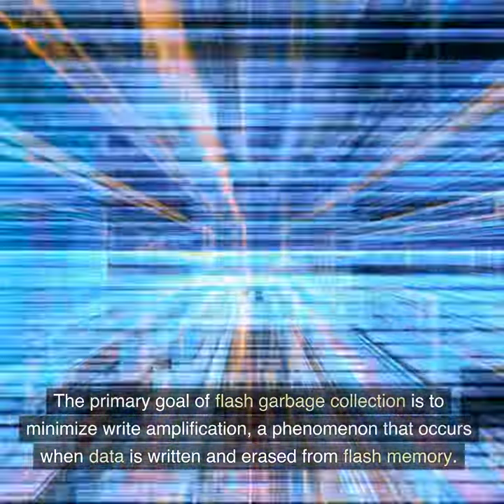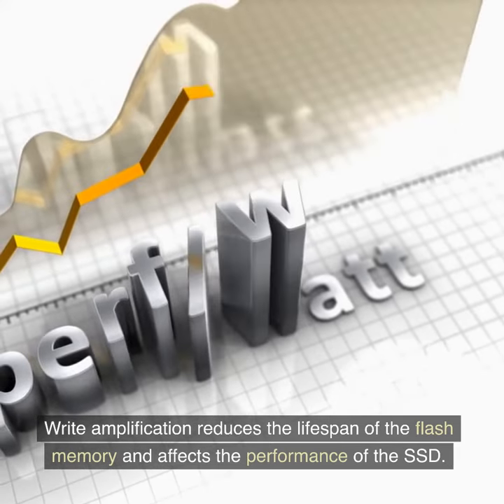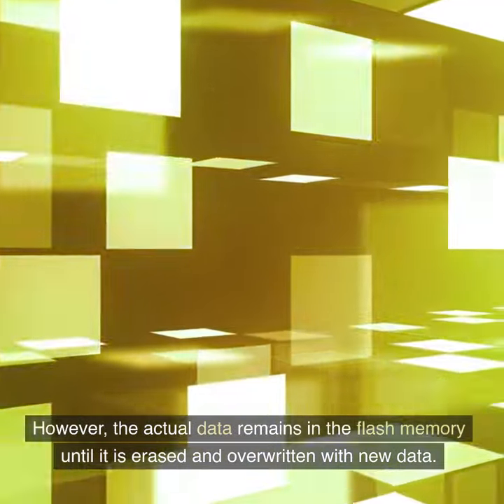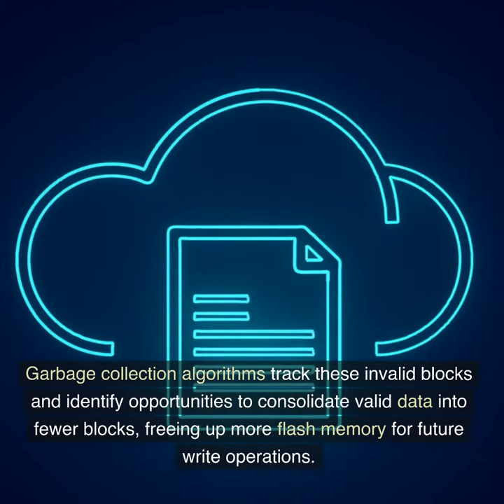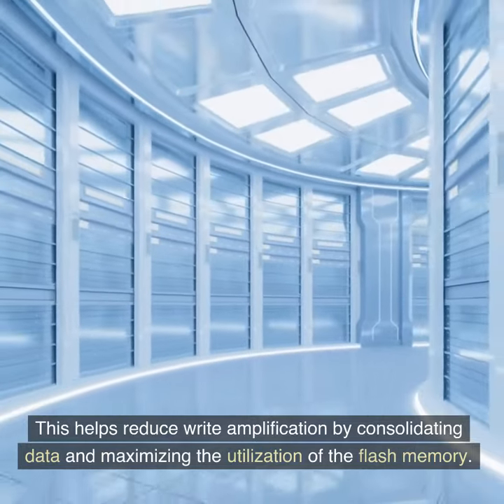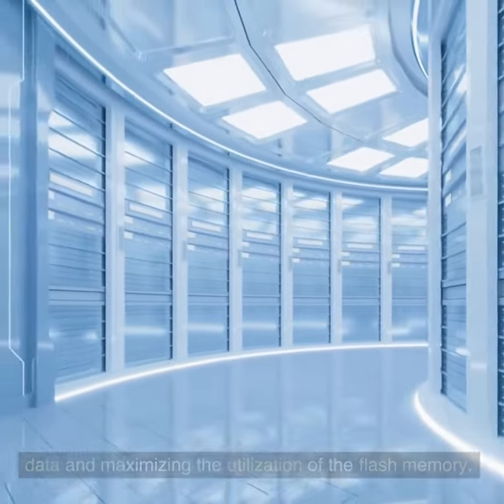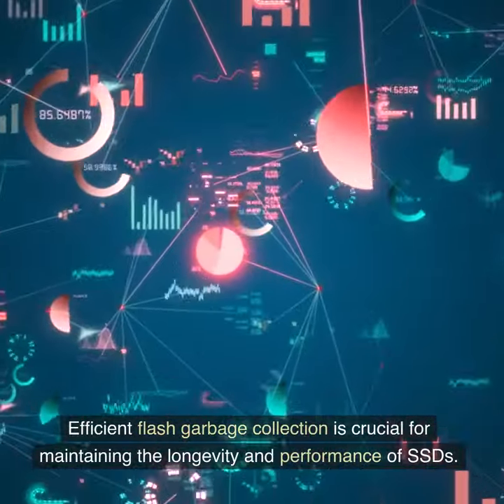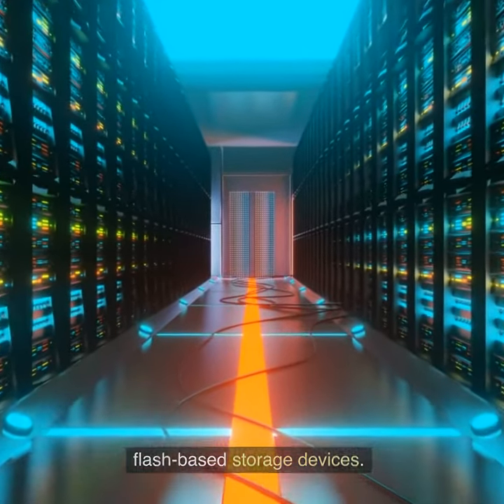What is Flash/SSD Garbage Collection? [2023]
Flash garbage collection is a process utilized in solid-state drives (SSDs) to manage the storage and maintenance of data on flash memory. Flash memory cells have a finite lifespan and can only be programmed and erased a certain number of times before they degrade. Flash garbage collection is a mechanism implemented by SSD controllers to optimize the lifespan and performance of flash memory by reclaiming and consolidating unused or invalid data.

The primary goal of flash garbage collection is to minimize write amplification, a phenomenon that occurs when data is written and erased from flash memory. Write amplification reduces the lifespan of the flash memory and affects the performance of the SSD. To mitigate this, the garbage collection process identifies blocks of flash memory that contain stale or invalid data and performs operations to reclaim those blocks.

When data is deleted or modified on an SSD, the affected blocks are marked as invalid. However, the actual data remains in the flash memory until it is erased and overwritten with new data. Garbage collection algorithms track these invalid blocks and identify opportunities to consolidate valid data into fewer blocks, freeing up more flash memory for future write operations.

During the garbage collection process, the SSD controller moves valid data from partially filled blocks to empty blocks, allowing the original blocks to be erased and reused. This helps reduce write amplification by consolidating data and maximizing the utilization of the flash memory.

Flash garbage collection algorithms employ various techniques such as wear leveling, which distributes write operations evenly across the flash memory to avoid excessive wear on specific blocks. They also consider factors like data access patterns, block erasure limitations, and overall performance optimization.

Efficient flash garbage collection is crucial for maintaining the longevity and performance of SSDs. As flash memory technology advances, SSD controllers continue to improve garbage collection algorithms to enhance the lifespan, reliability, and overall efficiency of flash-based storage devices.